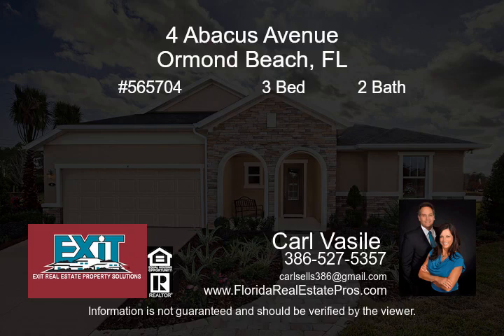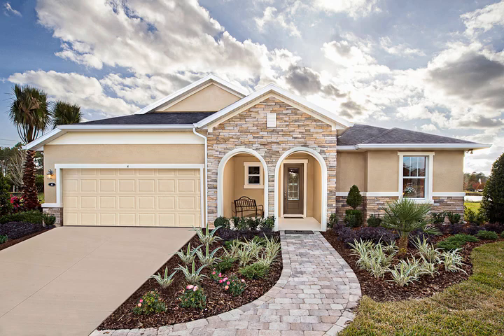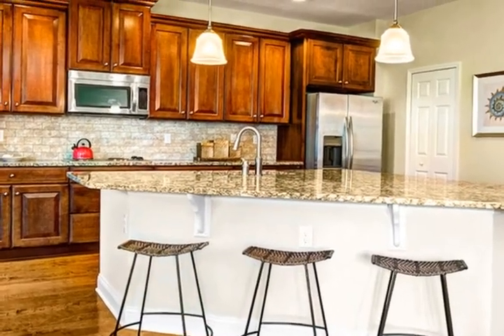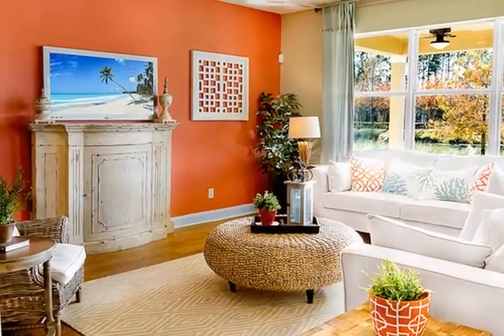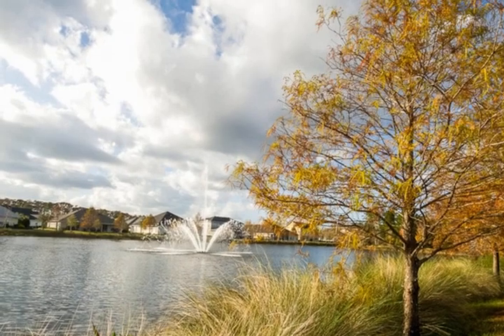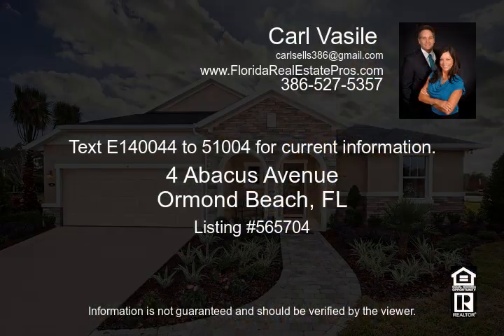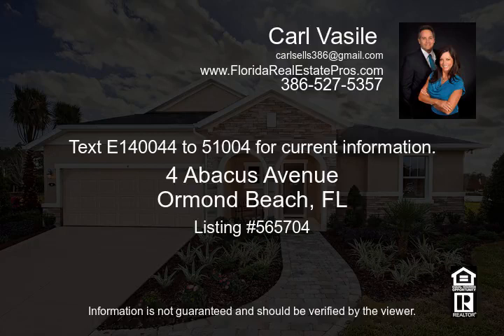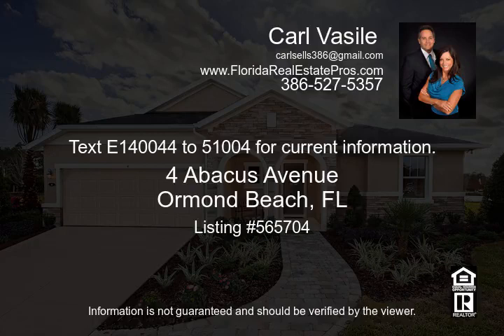4 Abacus Avenue Ormond Beach FL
KB Home presents our former model home, located on an oversized, pie-shaped lot, directly on our pond with fountain view, in Deer Creek at Hunters Ridge, one of Ormond Beach's most prestigious communities This Energy Star home boasts nearly 2200 living square feet and 9' 4" ceilings throughout Hand scraped birch wood floors in entry, great room, kitchen, nook, master bedroom and master closet Granite counter tops in kitchen and master bath, upgraded cabinets throughout with decorative hardware, stainless steel appliances, gourmet kitchen and so much more! Too many upgrades to list in the Parade of Homes award winning home Please call to schedule an appointment for viewing, as model is no longer the sales office for this community Furniture and all dcor items will not convey in the purchase Hurry in to view this must see home!Community amenities include 2 pools, club house, fishing pier, walking trails, tot lot and tennis court! Quick and easy access to major highways, shopping, dining and entertainment

Video uploaded on Thu 06 Nov, 2014
real estate Ormond Beach FL